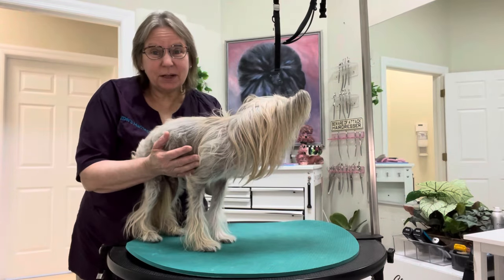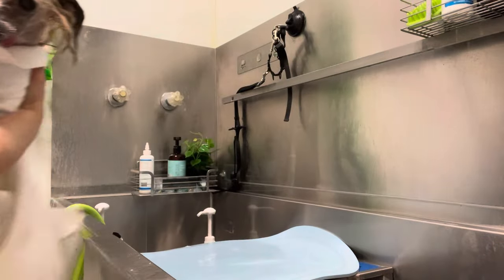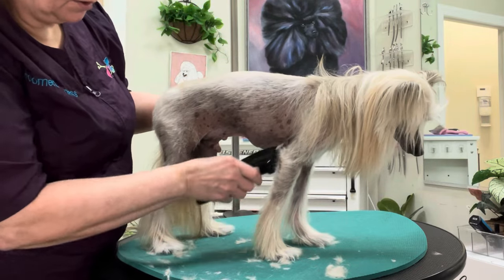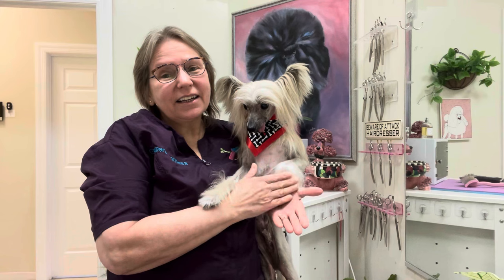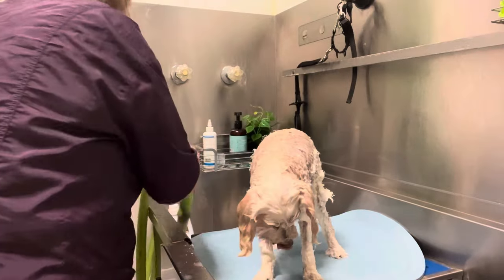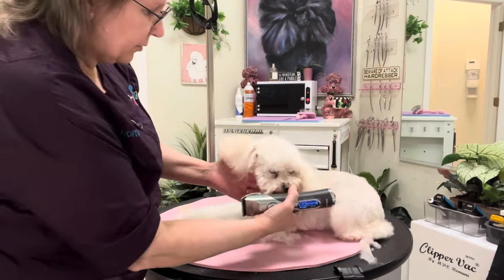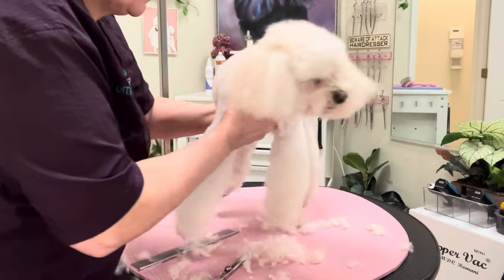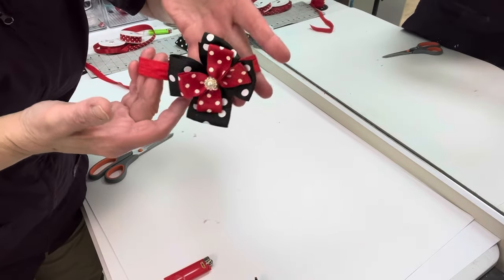17 year old Senior Dog Grooming Tips.